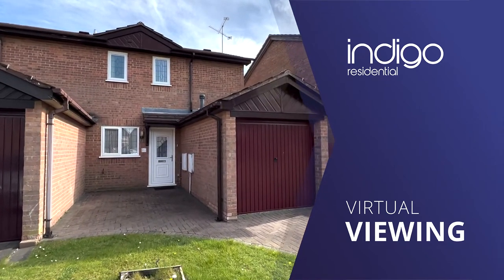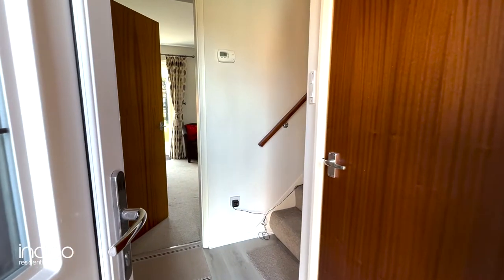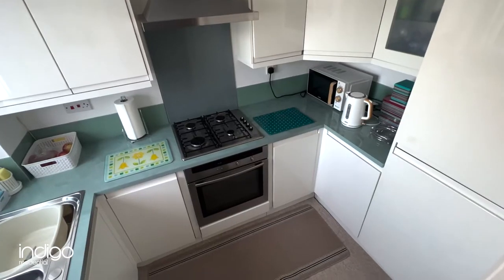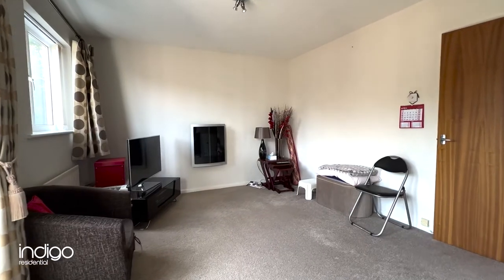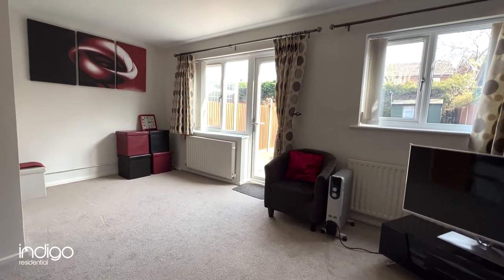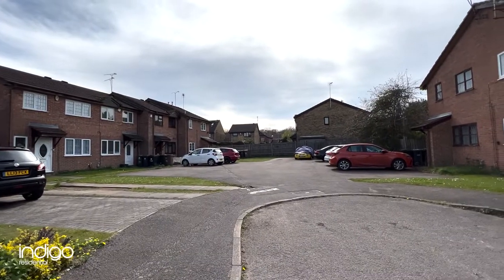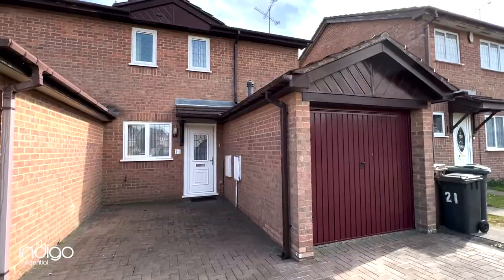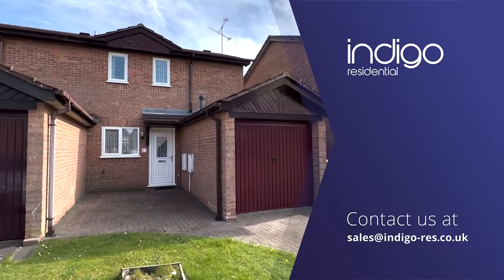Mees Close, Barton Hills, Luton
***GREAT FIRST TIME BUYERS PROPERTY IN BARTON HILLS***

WELL PRESENTED two bedroom semi. REFITTED KITCHEN & BATHROOM, large driveway leading to GARAGE, SPACIOUS to master bedroom.

DESCRIPTION: The accommodation comprises from an entrance hall leading to the living room with stairs rising to the first floor and a cloakroom. The modern refitted kitchen with a range of wall and base units, built in oven, gas hob & extractor and intergrated fridge/freezer. The spacious carpeted living room/diner offers access into the rear garden. The first floor has two well proportioned bedrooms with. There is also a fitted three piece bathroom suite comprising from shower over panelled bath, low level wc and wash hand basin.

Externally there is a garden to the front along with a long driveway for three/four vehicles leading to a garage. The garage has power and lighting. The rear garden is mainly laid to lawn with a patio area

Mees Close is located the ever popular Barton Hills area of North Luton. There are an array of shops, bus routes, supermarkets and other amenities all nearby and both Luton and Leagrave stations are just a short drive away. The area is highly regarded by families and children will often attend Bramingham Primary and Lea Manor Secondary as their schools.

An internal viewing comes highly recommended.

EPC Rating - N/A. Council Tax Band C.